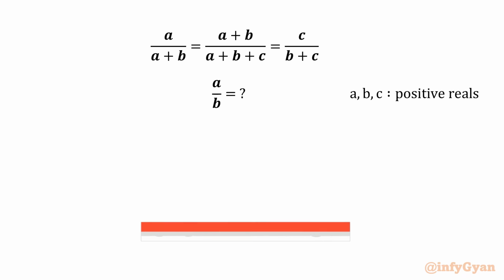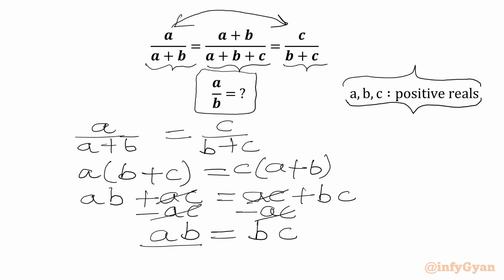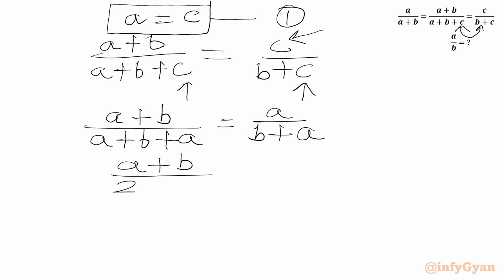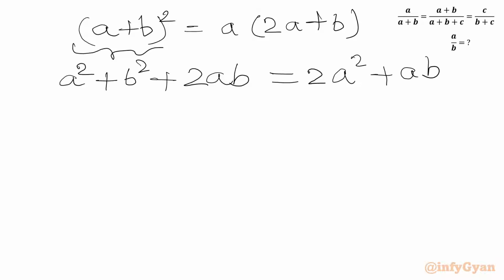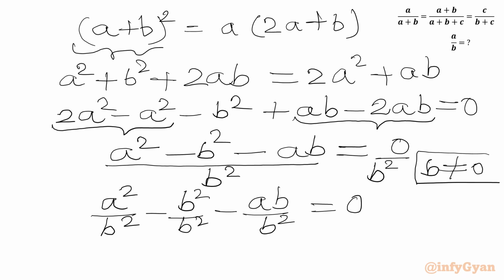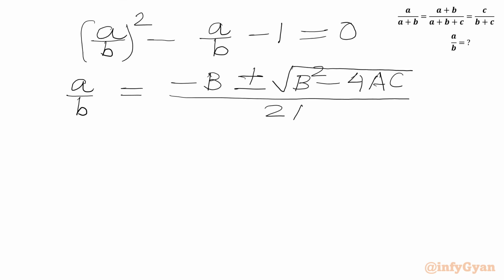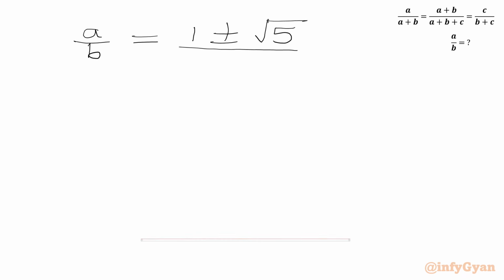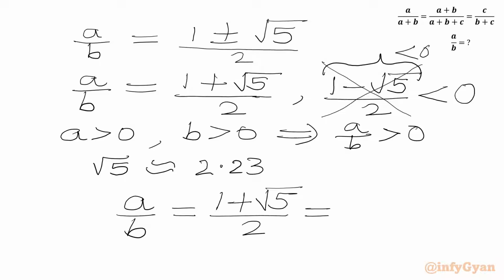Can You Solve This Puzzle? | An Amazing Algebra Challenge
In this video, we solve an amazing algebra challenge, perfect for those preparing for competitive math tournaments. This problem will enhance the understanding of evaluating the value of algebraic expressions and skills of problem-solving. Watch as we break down the solution step-by-step, providing clear explanations and insights along the way.